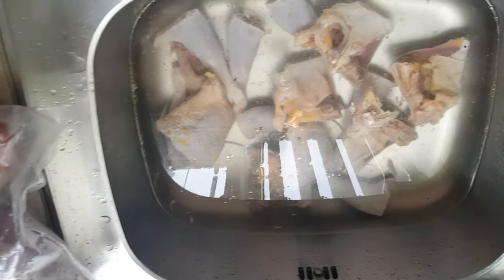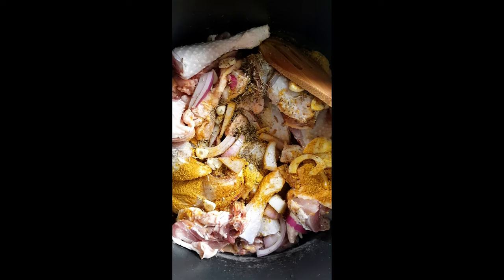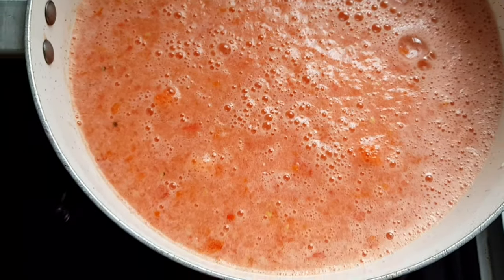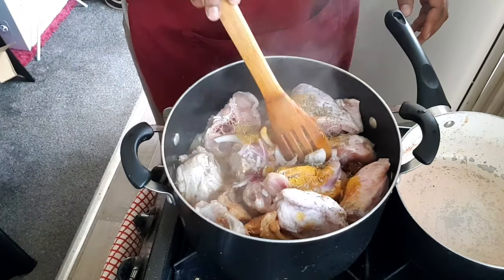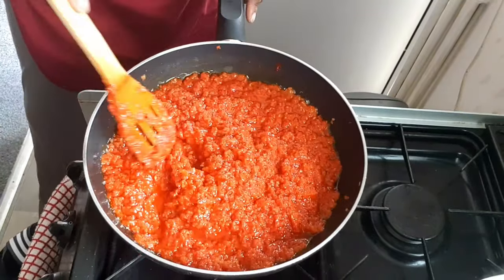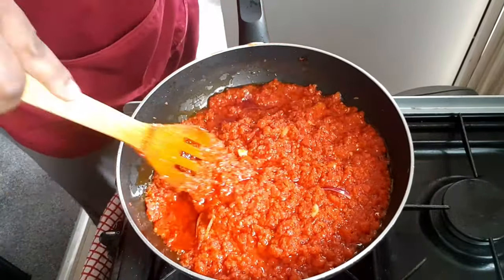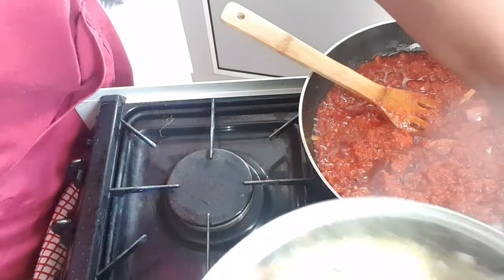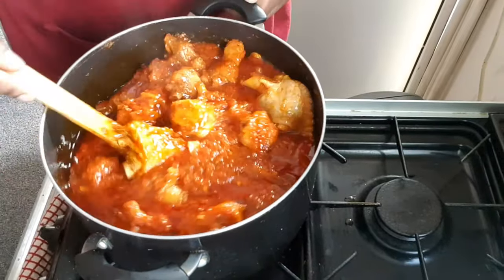How to cook Nigeria stew /easy recipe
Hii guys on this video  i just  want  to share with you guys my easy recipe  on how to cook Africa/Nigeria  stew i hope  you enjoy it please  don't forget to like and subscribe  ❤